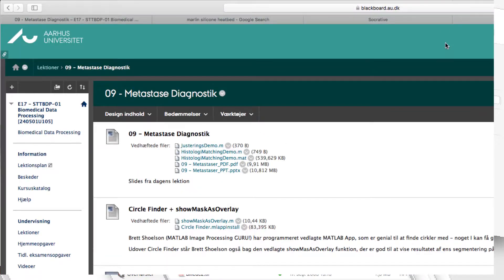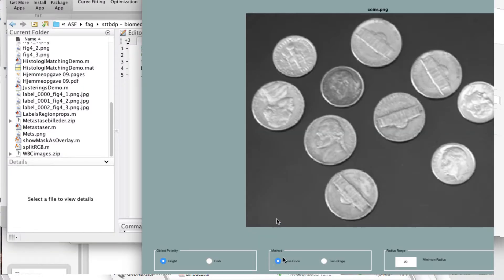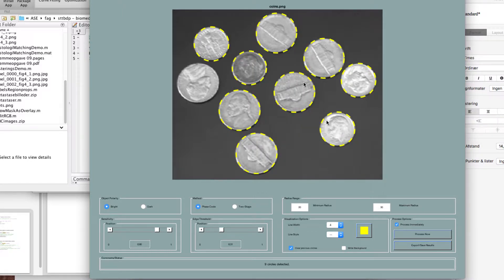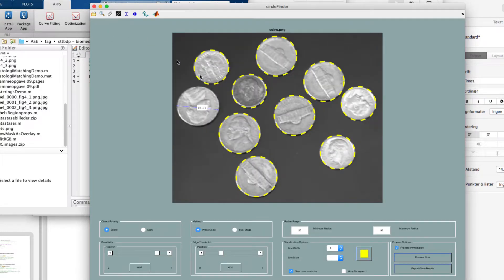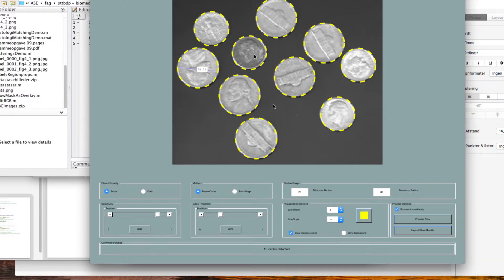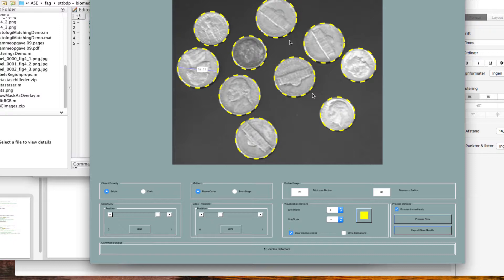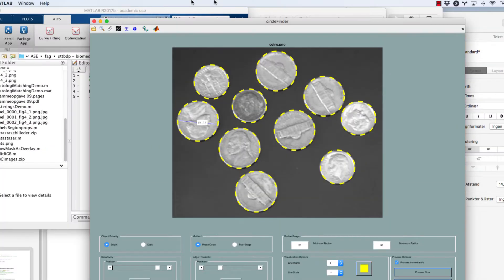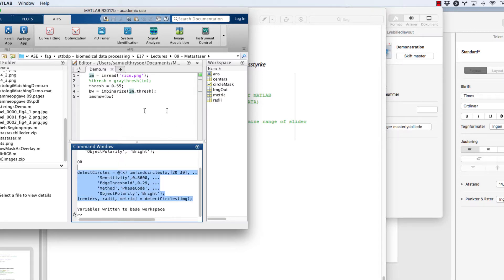STTBDP09_2 - Demo af CircleFinder